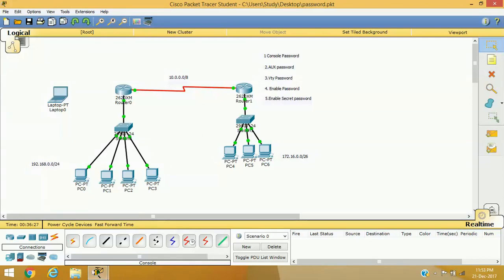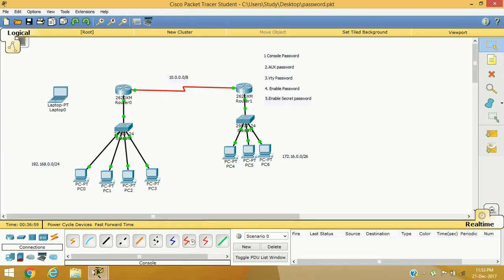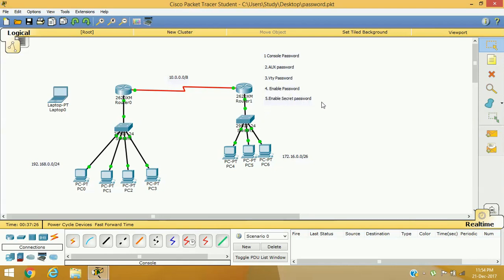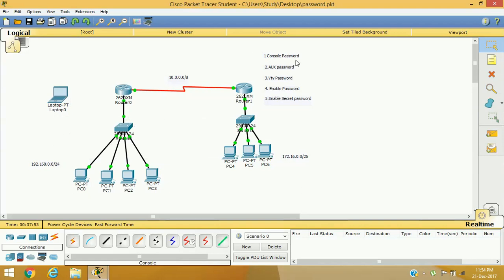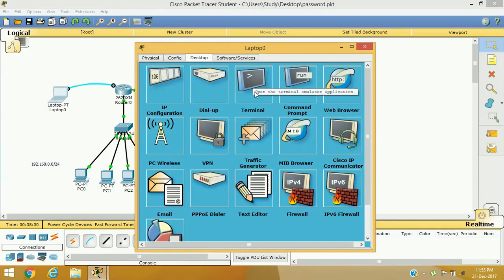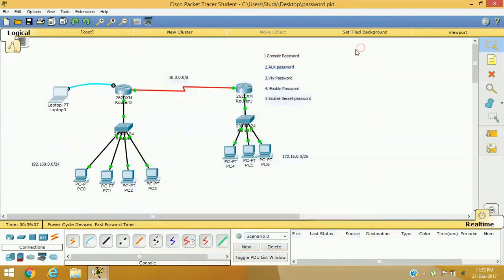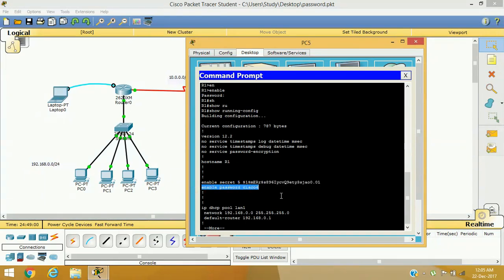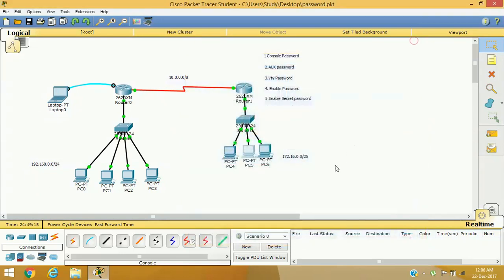Securing Cisco Router ( Password Management)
In this video we will see how to protect router device from unauthorized access by applying different type of password so that only the authorized people can access router IOS.